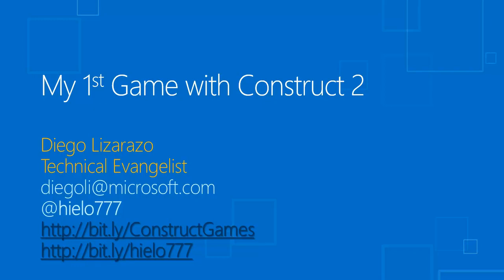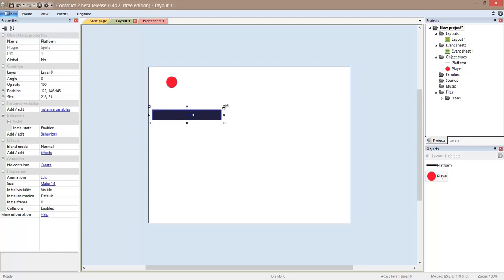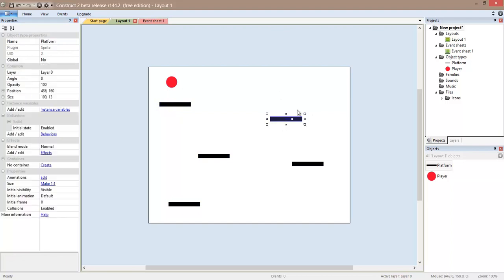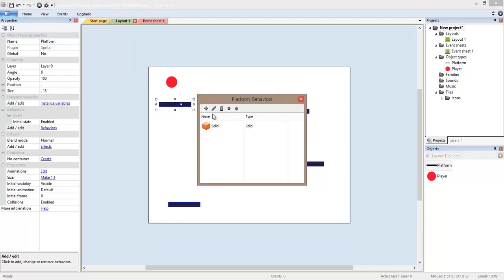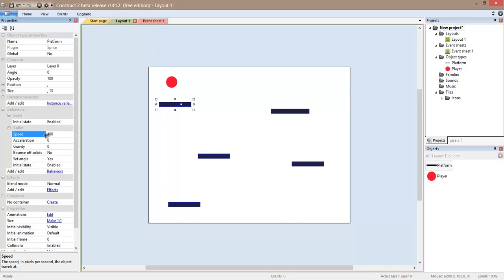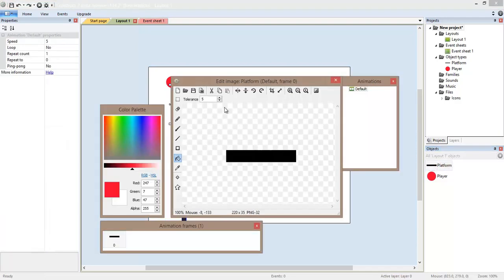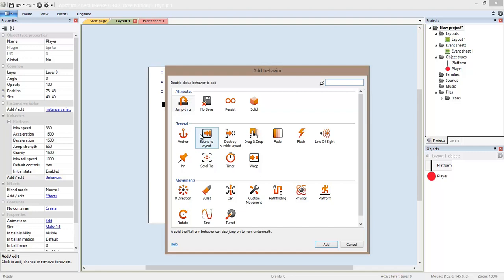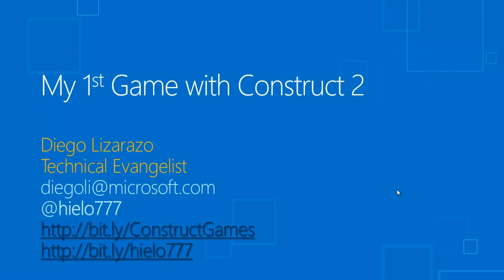My 1st Game with Construct 2, Part II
This is the 2nd part of my tutorial on how to create a game with Construct 2.
insomnesagresivos.blogspot.com  you can see more details of my games and development for Windows 8 and Windows Phone.